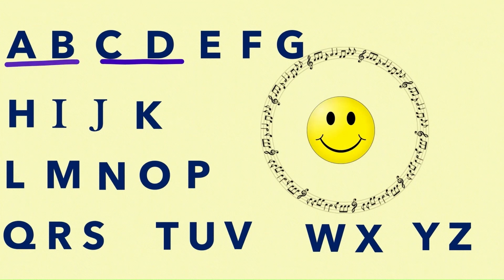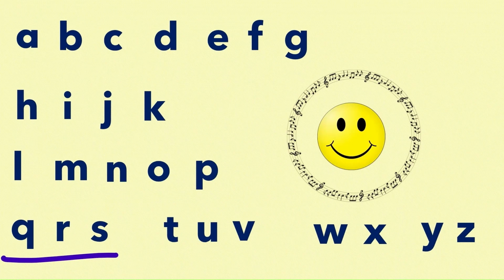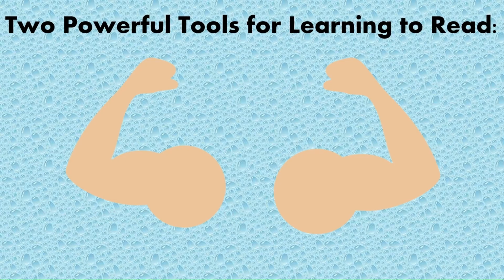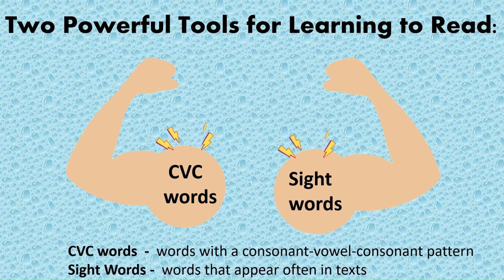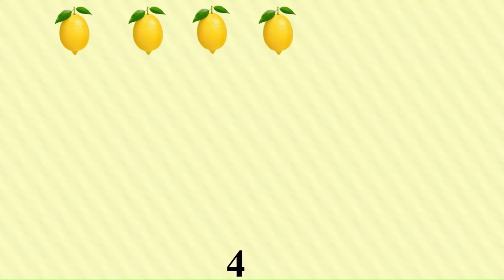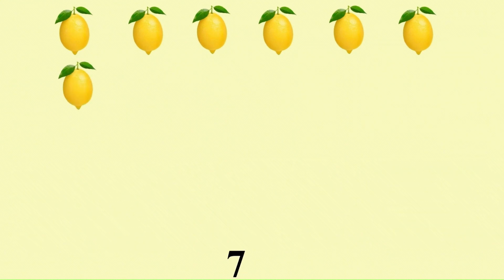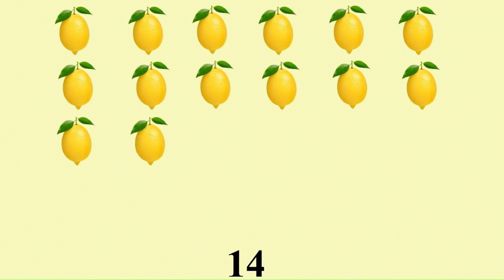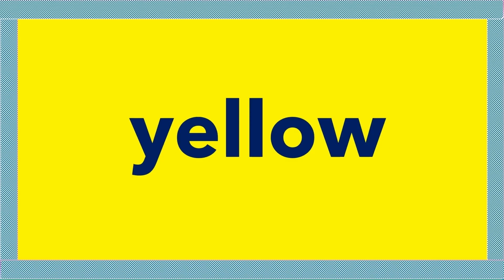Join Teacher Mom for Fun Circle Time Letter W Friday Edition!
👉 Circle Time Letter W - Friday

Day of the week: Friday
Letter of the week: W
Number of the week: 23
Color of the week: Yellow
Shape of the week: Triangle

🎵 The Ants Go Marching

letters for littles, toddlers, children, prek, kindergartners
numbers for littles, toddlers, children,  prek, kindergartners
colors for littles, toddlers, children,  prek, kindergartners
shapes for littles, toddlers, children,  prek, kindergartners
songs for littles, toddlers, children,  prek, kindergartners